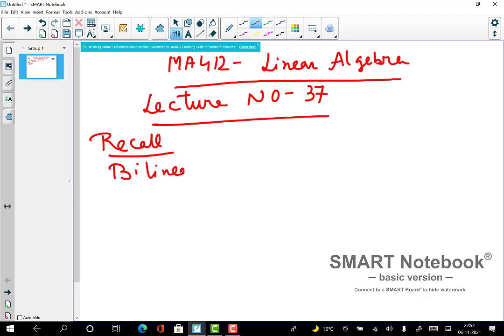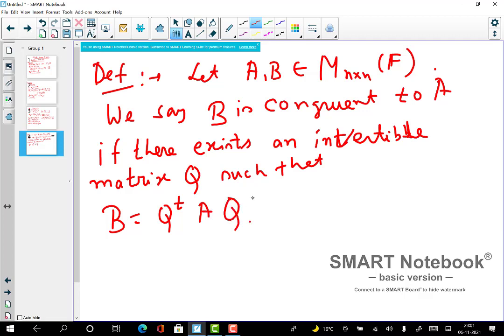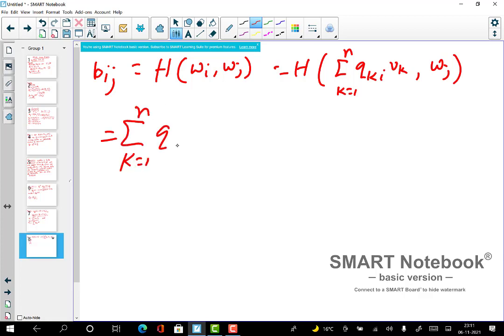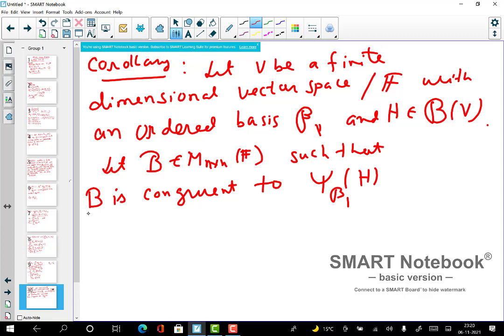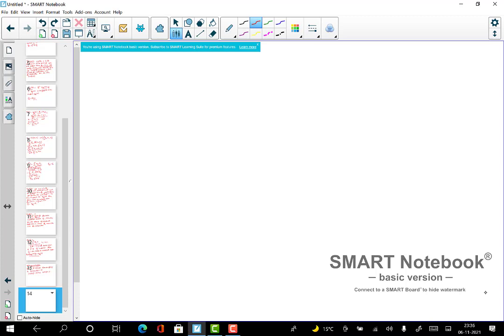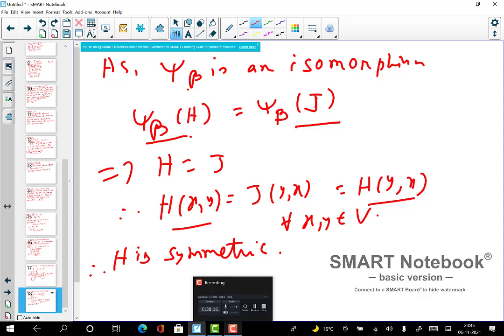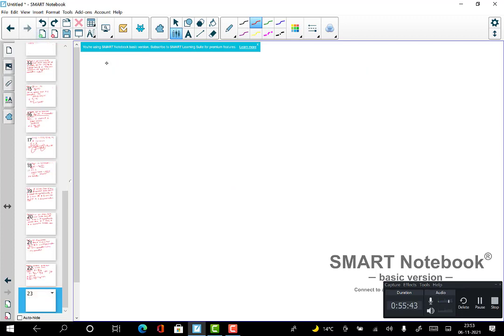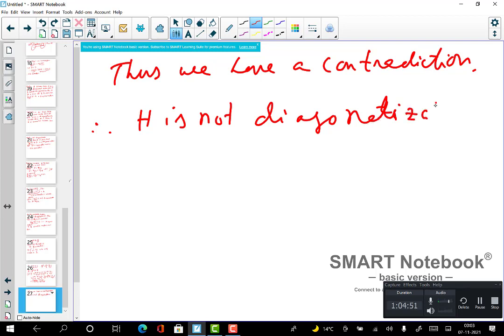MA412, Lecture no 37 (Bilinear Forms 2.0) by Tapas Chatterjee, IIT Ropar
This is the 37th lecture for the course MA412, Linear Algebra. In today's lesson, we will discuss more on bilinear forms and symmetric bilinear forms. Please write down your questions in comment section so that I can answer those as soon as possible.